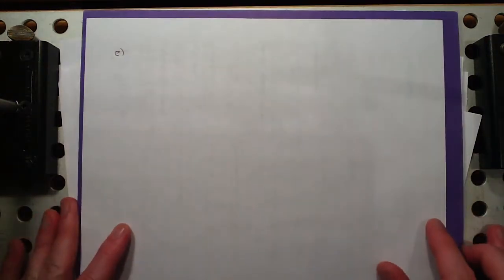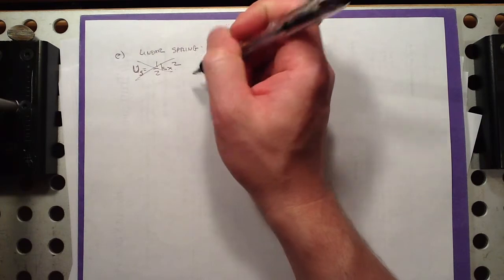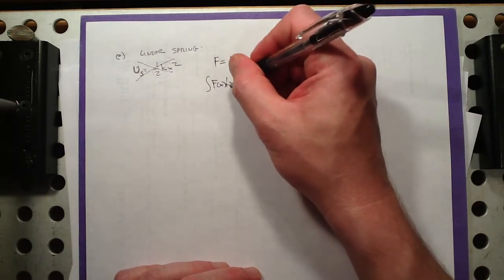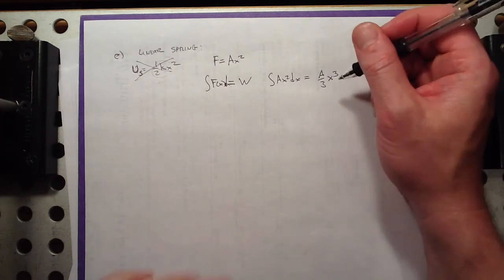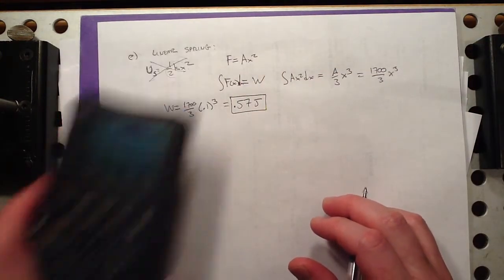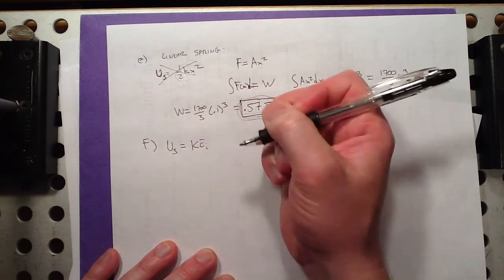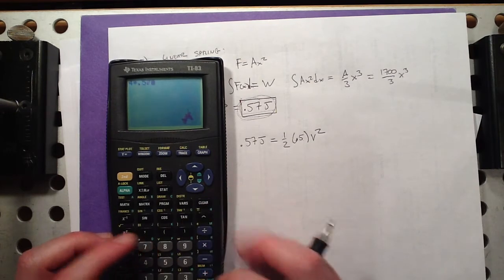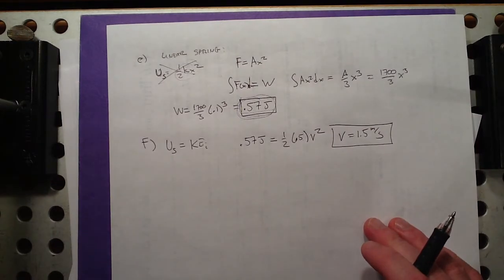PhysicsC2006#2.MOV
AP Physics C Free Response Solution